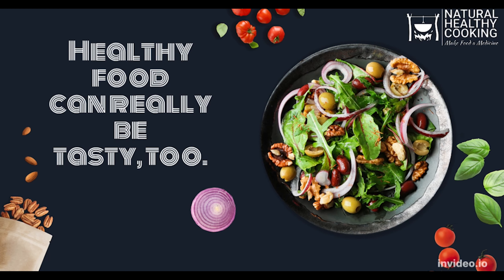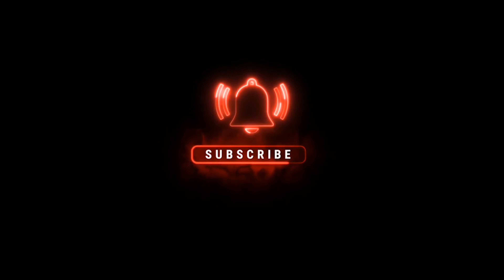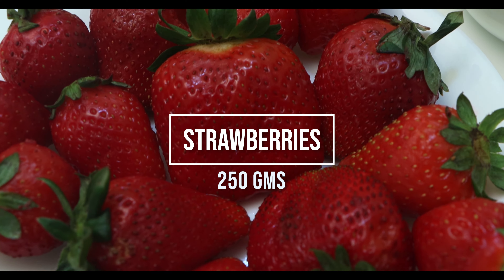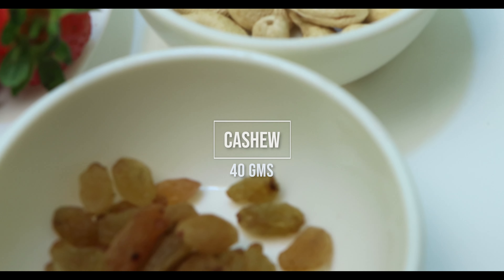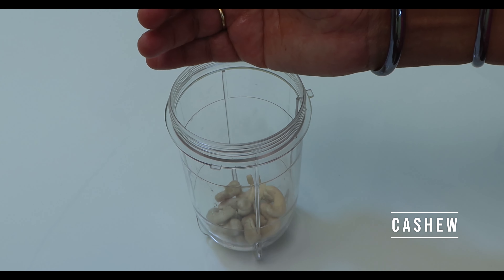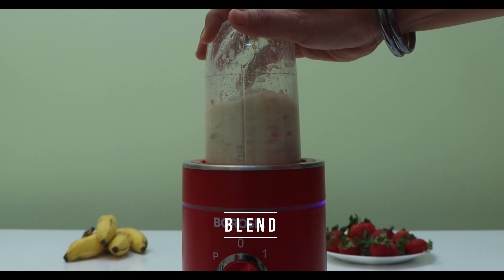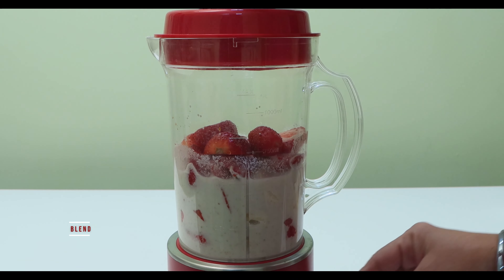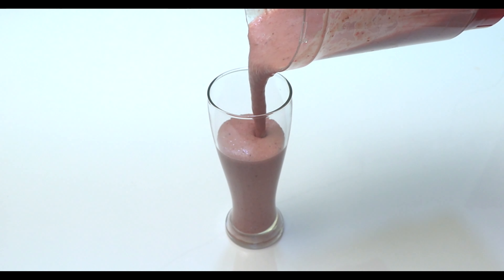Strawberries Smoothie for Weight Loss, Diabetes, High BP & Healthy Heart II Dr. Biswaroop's DIP Diet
Welcome to Natural Healthy Cooking. Let’s learn to make food a medicine.

In this video we brought you a powerful body detox and weight loss recipe “the strawberries smoothie”.

Ingredients:

1. Strawberries – 250 gms
2. Ripe Bananas – 4 small
3. Almonds – 40 gms
4. Cashew – 40 gms
5. Raisins – 40 gms
6. Honey – 25 gms

Preparation:
1. Soak the Almonds, Cashew and Raisins overnight in water
2.  Transfer the Soaked Cashew, Almonds and Raisins in a jar; add some water used for soaking.
3. Blend them coarsely.
4.  Transfer the sliced bananas, sliced strawberries, the nuts milk and blend thoroughly
5. That’s it! Our deliciously healthy strawberries smoothie is ready.
6. Add some honey and enjoy.
7.  It’s a perfect smoothie for weight loss, diabetes, high blood pressure and heart.